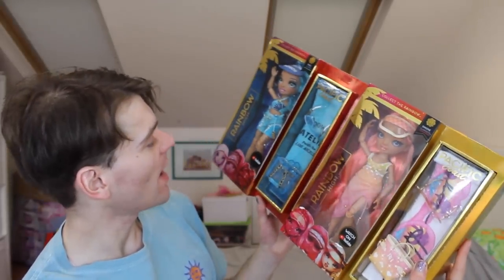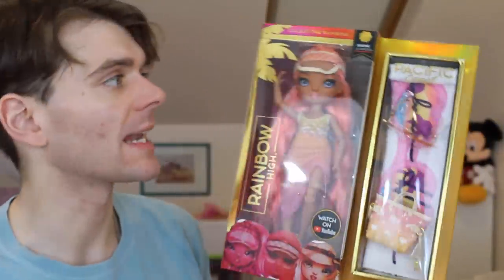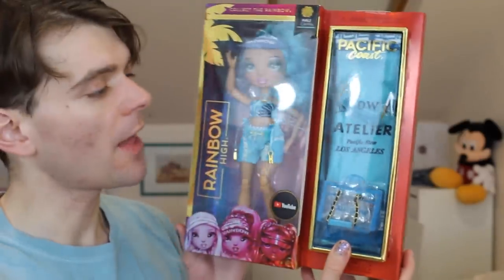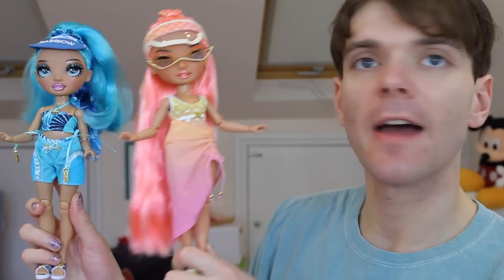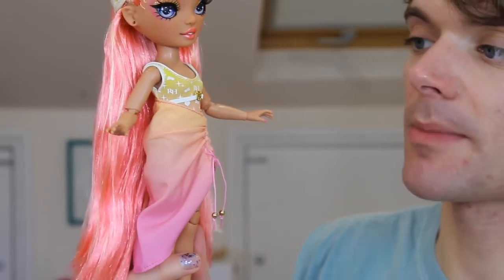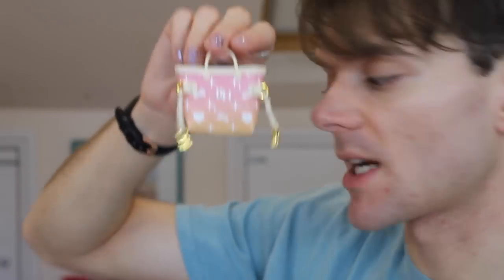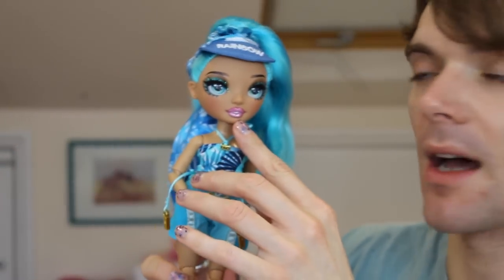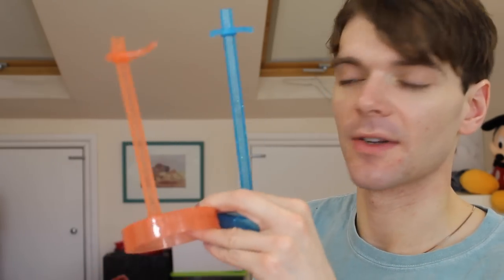NEW Rainbow High Pacific Coast Doll Unboxing Review!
This video is made for ADULT doll collectors and gift givers.

Please let me know what you think of the dolls in the comments!